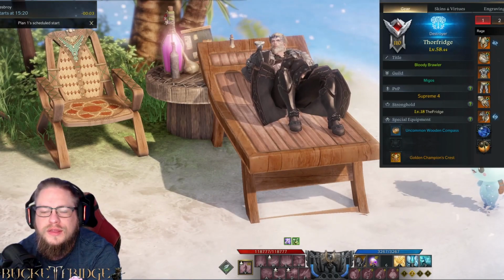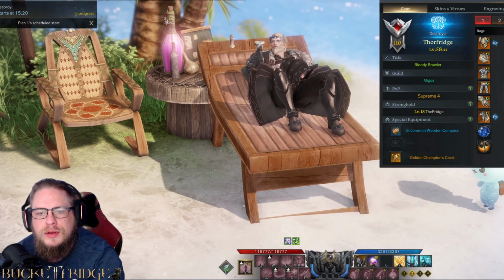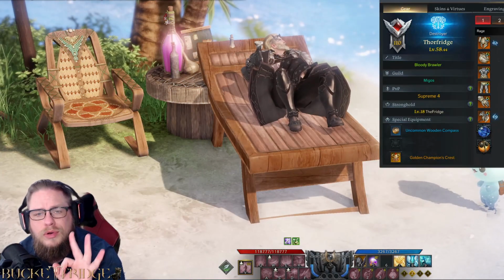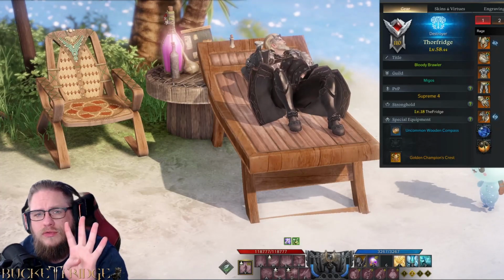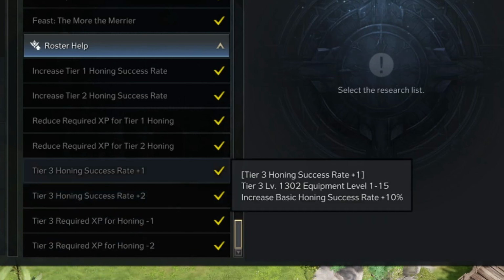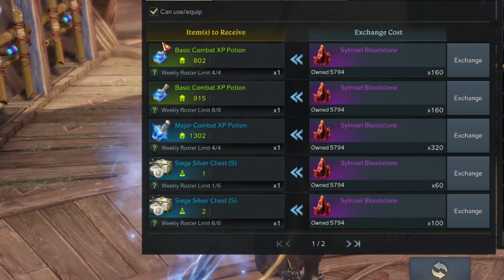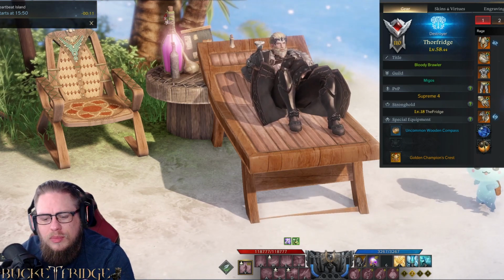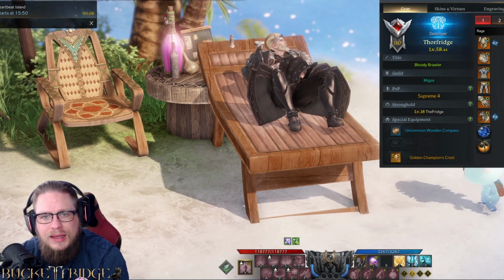[Lost Ark] - 5 IMPORTANT Tips for The Punika POWER-PASS and ARCANIST! Get started now!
In this video I discuss what I believe are the 5 most important things to do for the release of the Punika Power-Pass and the new class, Arcanist! I hope this video helps you navigate through a new Tier 3 Character!

Time Stamps:
Intro 00:00 - 00:59
Tip 1 01:00 - 02:08
Tip 2 02:10 - 03:34
Tip 3 03:35 - 05:05
Tip 4 05:06 - 05:59
Tip 5 06:00 - 09:17
Outro: 09:18